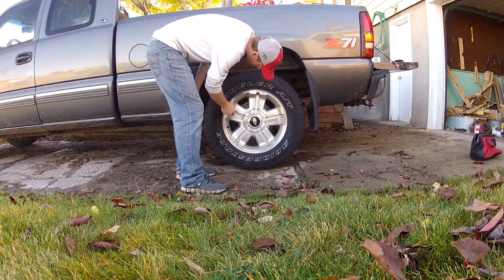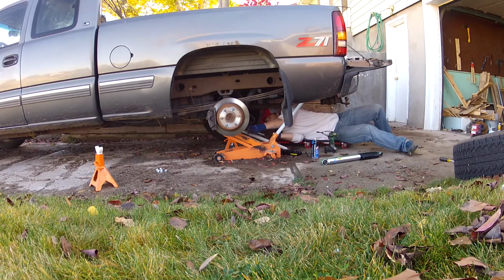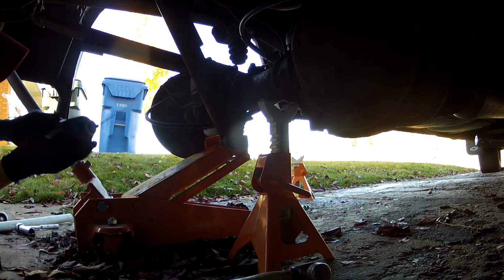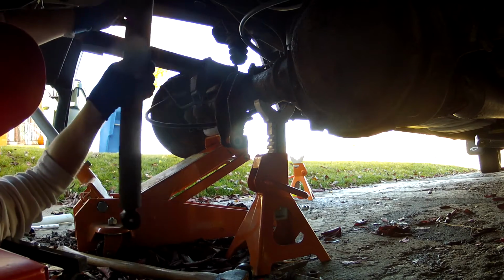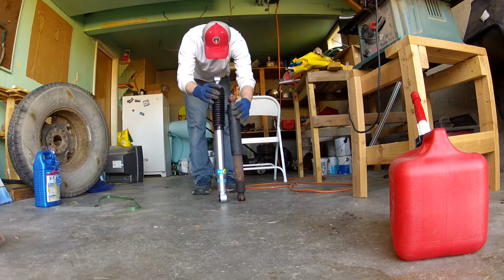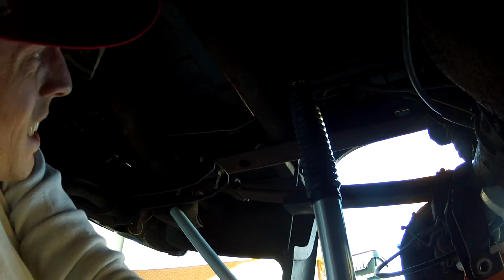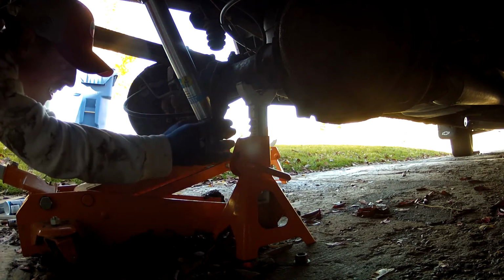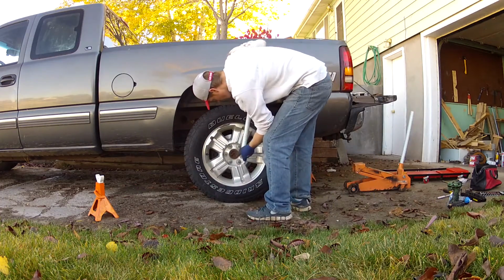2000 Chevy Silverado Rear Shock Replacement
This video shows the process to change the Rear shock on a 2000 Chevy Silverado.  The torque specs for the lower bolt and the upper bolt on the rear shocks are 70 ft lbs.  The new shocks are bilstein 5100's.   Keep an eye out for videos to come of changing the front shocks, as well as a review of the Bilstein 5100's.